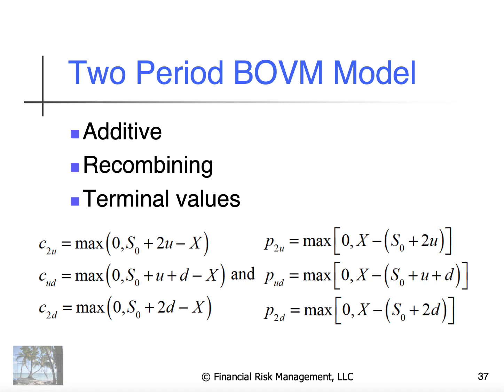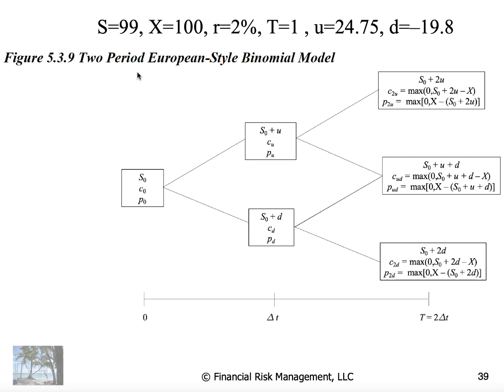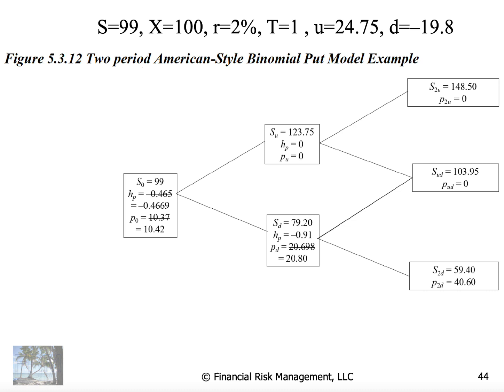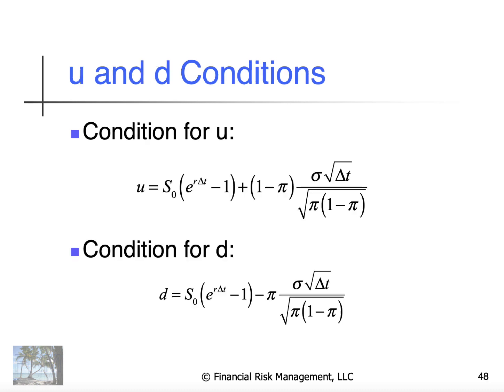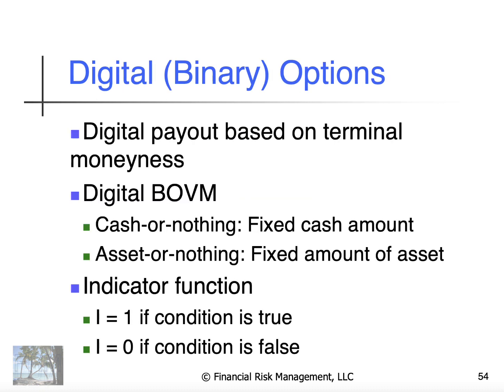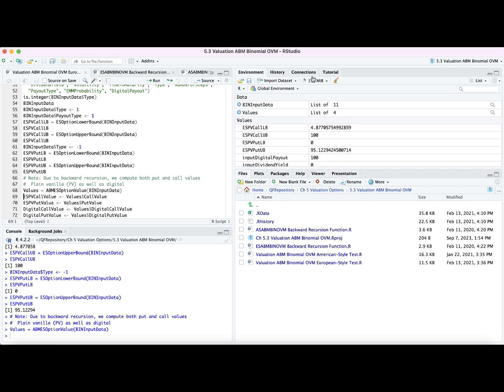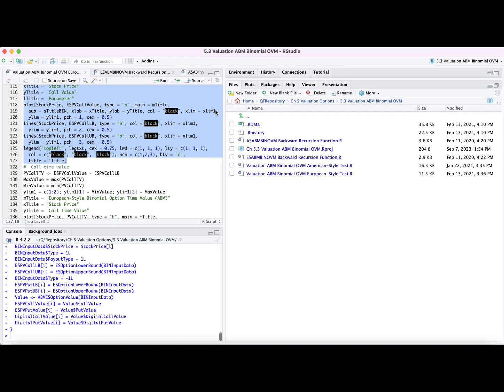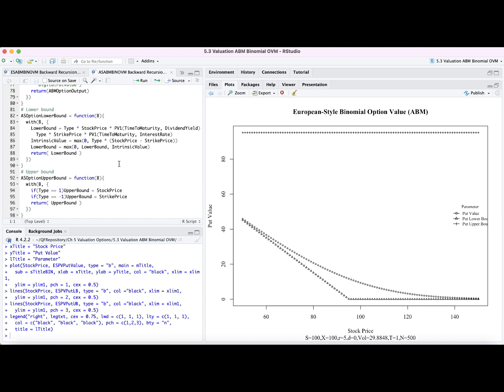5 3 Valuation ABM Binomial OVM Part 2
Chapter 5 3 (Part 2) ABM BOVM.